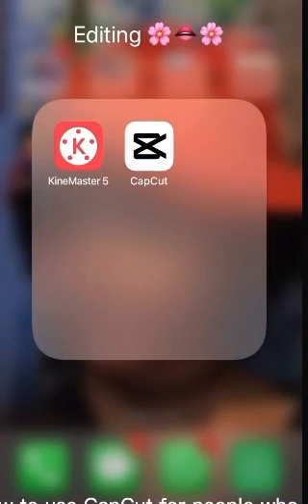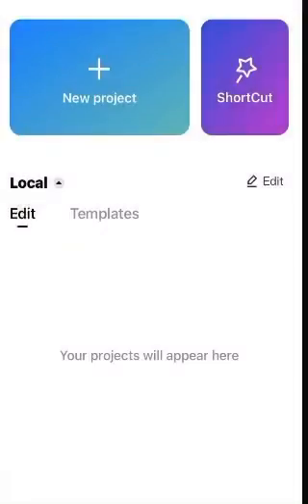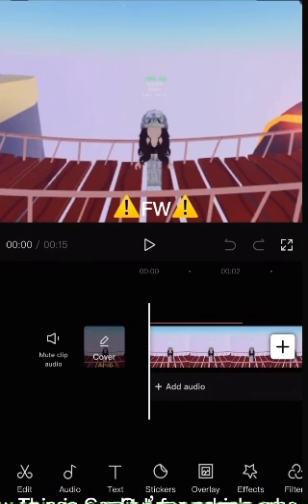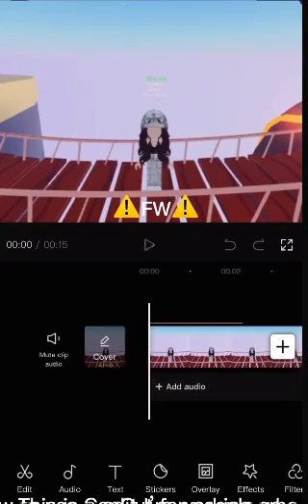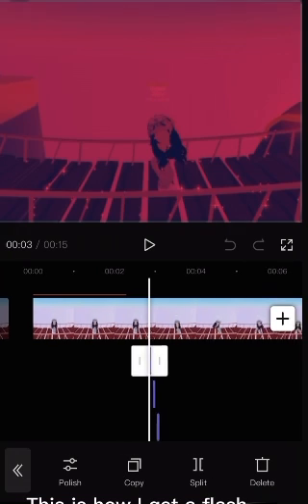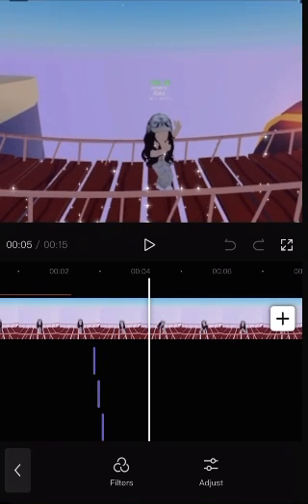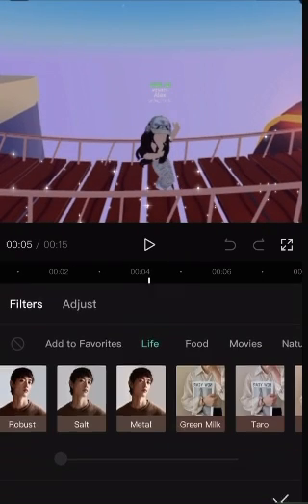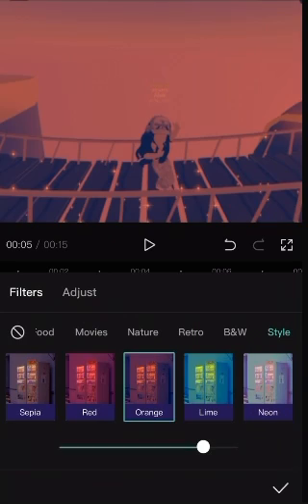For anyone new!